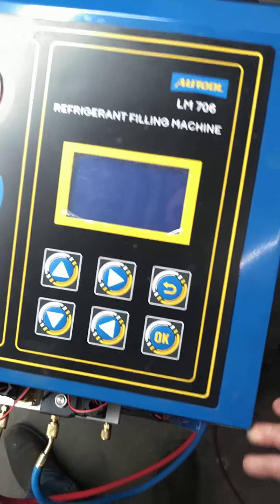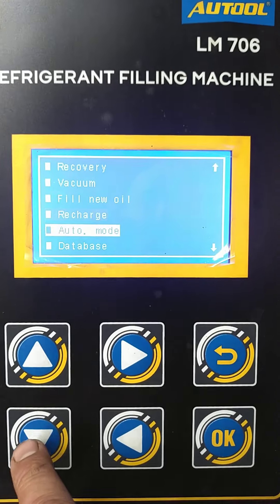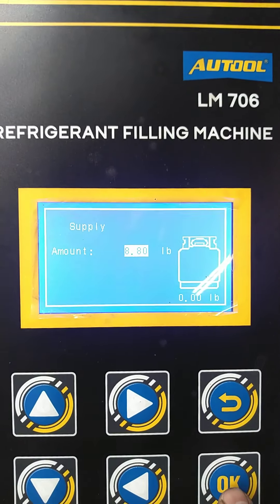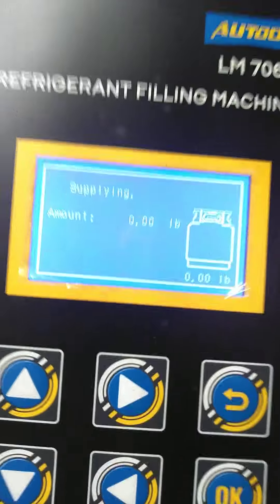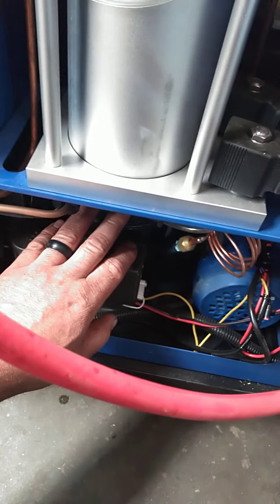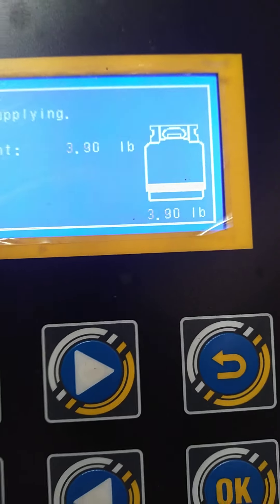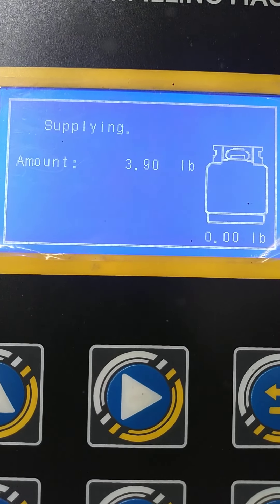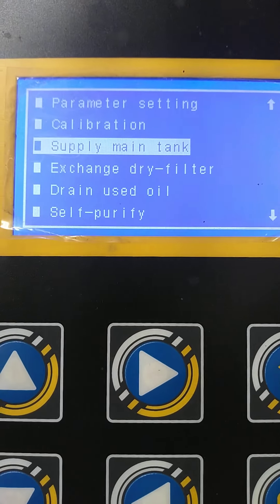autool LM706 problem